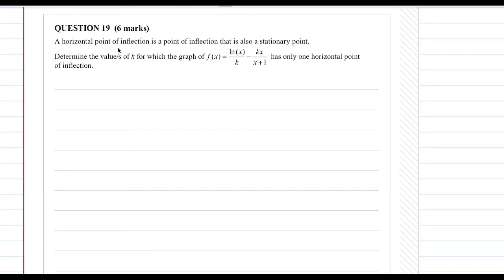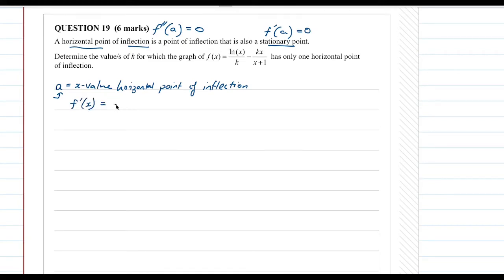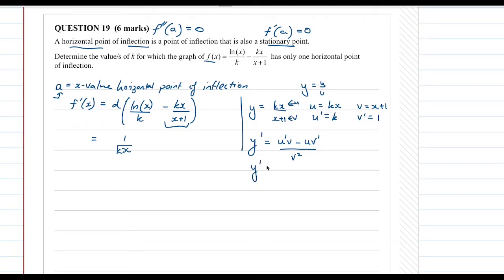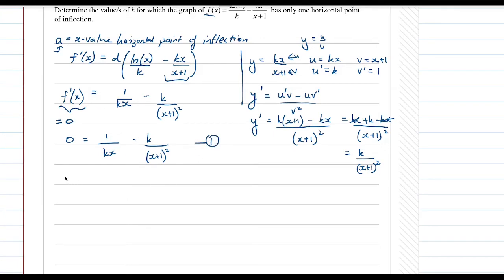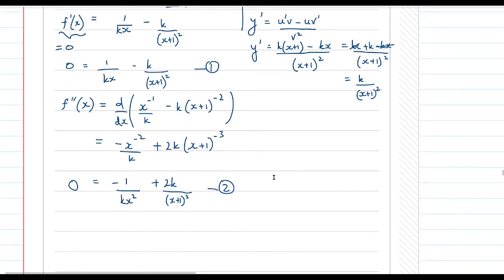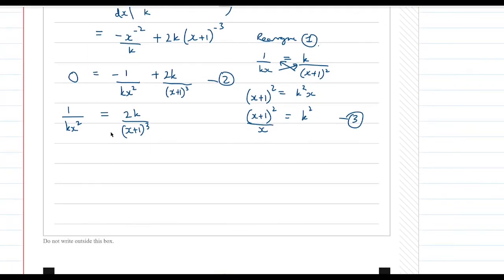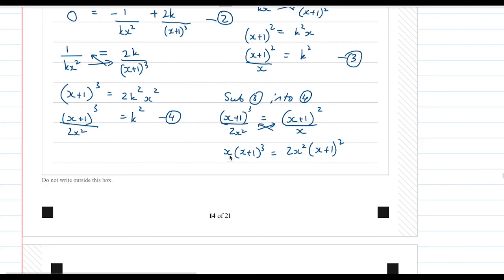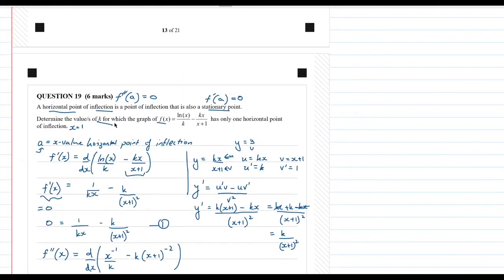Q19: Stationary Point | Point of inflection | Math Methods 2020 External Short Response Exam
Math Methods Unit 3, Unit 4 External Exam Question 19 Solution for Math Methods 2020 External Non-Calculator Exam in QCAA. Topics: Stationary Point, Point of Inflection, Differentiation